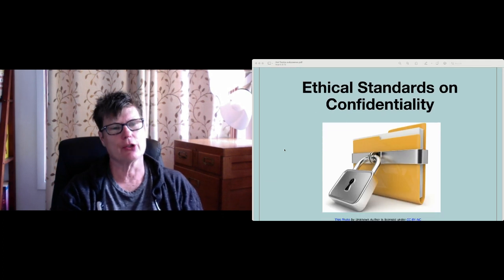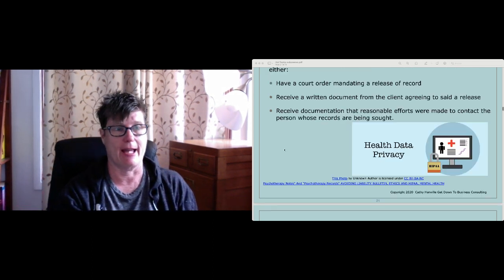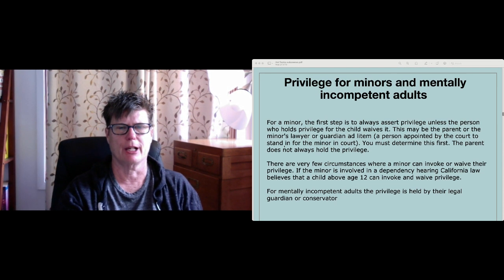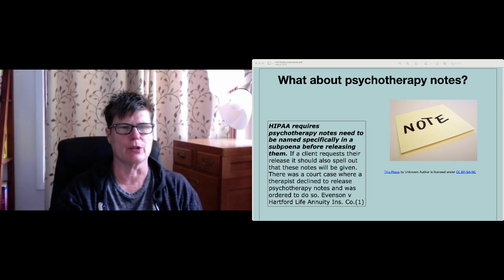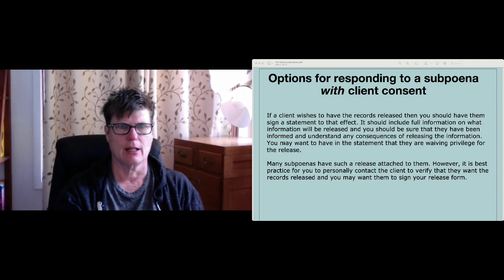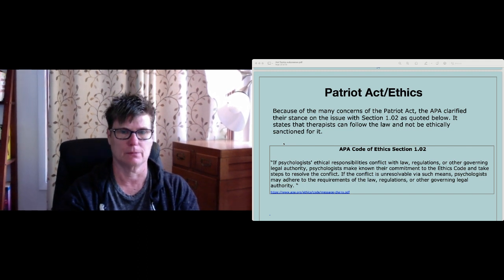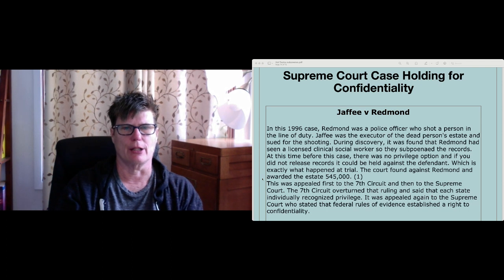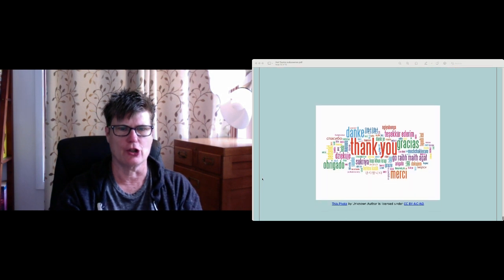Hot Topics in Law and Ethics-Introduction to Subpoenas